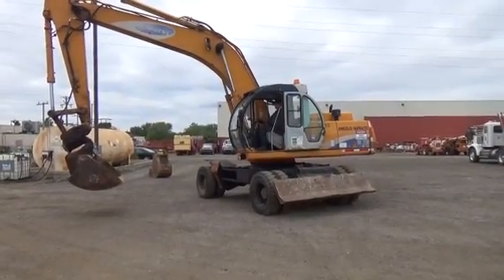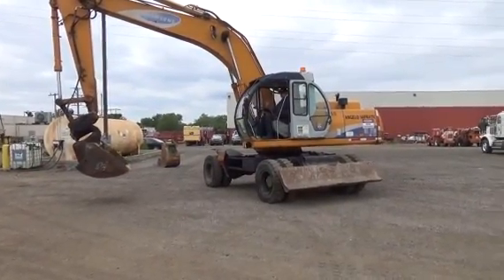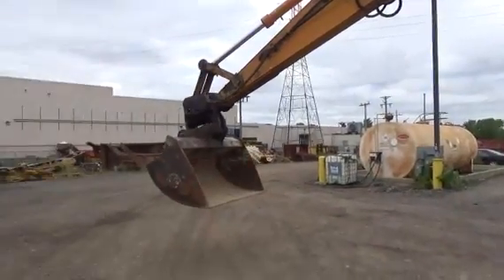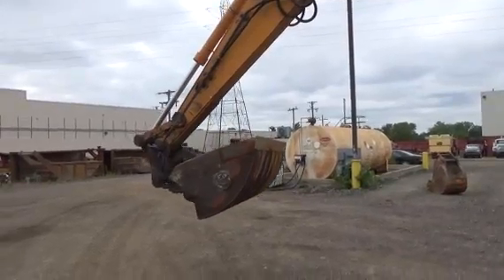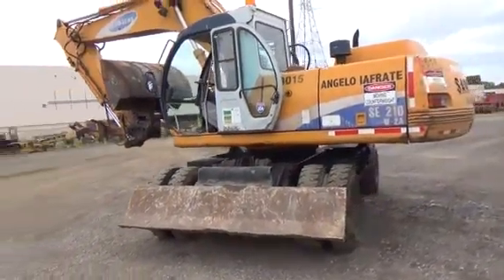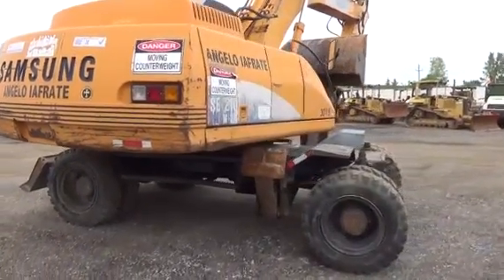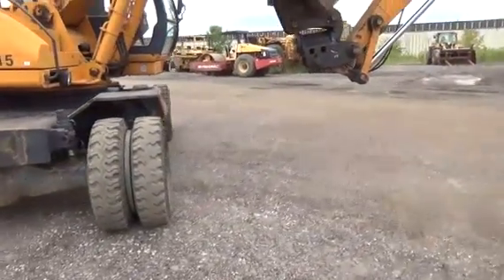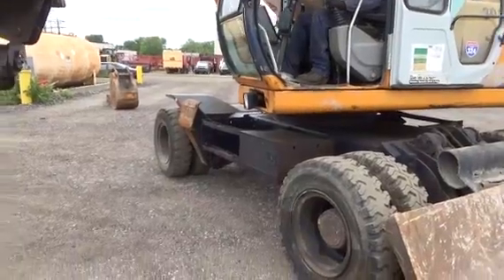1998 SAMSUNG SE210W-2A For Sale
Title: 1998 SAMSUNG SE210W-2A For Sale

Category: Wheel